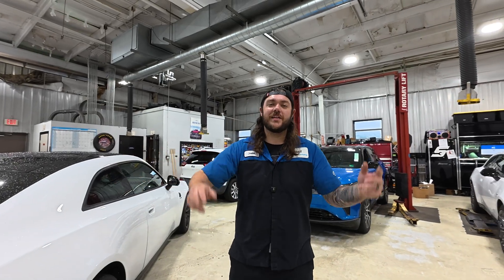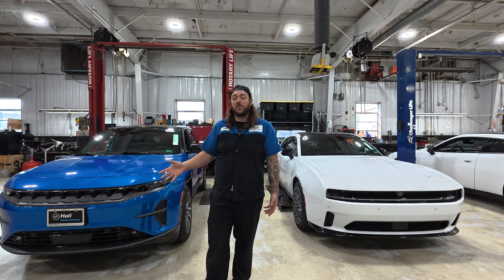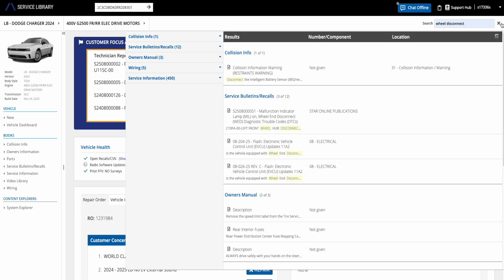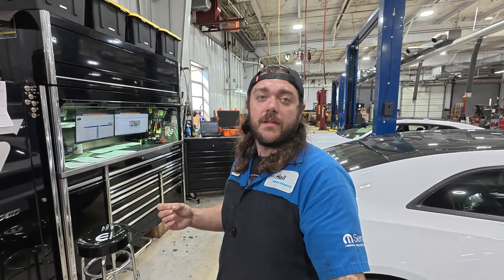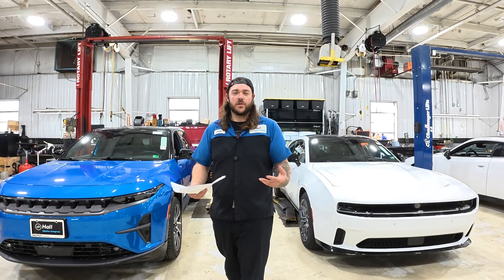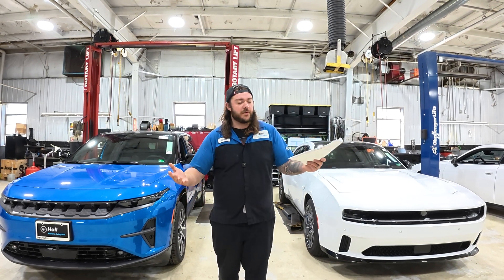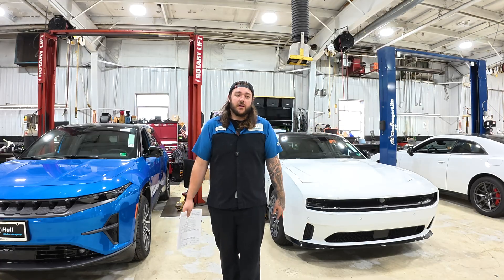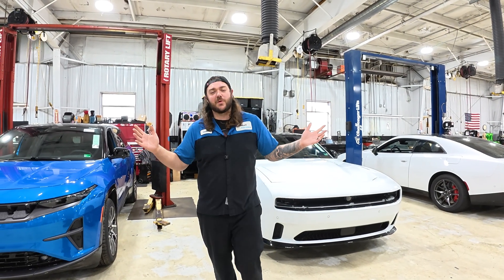2024–2025 Charger Daytona & Wagoneer S New Software Update - What You Need To Know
If you own a 2024 or 2025 Dodge Charger Daytona R/T or Jeep Wagoneer S and you're experiencing charging issues, limp mode, incorrect range, or dash warnings like the turtle or wrench icon, we have a new software update that fixes it. But this software may be easily missed: It’s not being applied automatically to your VIN at this time, and your dealer likely won’t see it by VIN if you contact them for a inquiry.

In this video, I break down what vehicles this TSB applies, What the key component it is targeting, what symptoms you need to exhibit and report to your dealership in order to receive this update.

📌 Affected Vehicles & TSB Numbers:
This update applies only to models with the Wheel End Disconnect system (Sales Code: DH4).
Does NOT apply to the Stage 2 Scat Pack. - Only Stage 1 R/T's

🔹 2024 Dodge Charger Daytona R/T - 11A2
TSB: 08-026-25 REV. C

🔹 2024 Jeep Wagoneer S - 11A2
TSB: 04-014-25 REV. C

🔹 2025 Dodge Charger Daytona R/T -6A2
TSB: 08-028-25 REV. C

🔹 2025 Jeep Wagoneer S -6A2
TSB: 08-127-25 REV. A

⚠️ Symptoms You Must Exhibit & Report:
To have this update applied under warranty, you must report one or more of these conditions/complaints:

● Instrument Panel Cluster (IPC), radio range and charge time estimations and messages are not correct.
● Battery range incorrect.
● Improved battery State of Charge (SoC) accuracy in off-nominal conditions.
● Battery heating values incorrect on radio when on Performance Pages display.
● Charging does not start when plugged in.
● Charging is not indicating when battery is at full charge.
● Charging slow or takes too long.
● Bumps and jerks while accelerating or decelerating.
● Wrench icon is illuminated on the IPC.
● Turtle icon is illuminated on the IPC.
● Vehicle enters into limp home mode.
In addition, the following software enhancement is also available:
● Enables compatibility with the Flo V3 Chargers.

🧾 Possible Stored/Active DTCs:
These are common diagnostic trouble codes related to this software issue:

● C10FA-00 - Wheel Hub disconnect Actuator Performance Left.
● C10FB-00 - Wheel Hub disconnect Actuator Performance Right
● C10F8-00 - Left Front Wheel Hub Disconnect Actuator Position Sensor Circuit Range/Performance.
● C10F9-00 - Right Front Wheel Hub Disconnect Actuator Position Sensor Circuit Range/Performance.
● P061B-00 - Internal Control Module Torque Calculation Performance.

🔧 What This Update Does:
#1. Reprograms EVCU,  & the BPCM, MCP A/B, and IDCM if applicable
#2. Resolves charging, SoC, and limp mode issues
#3. Reduces the Wrench & Turtle warning lights
#4. Reduces no starts/imobilizations
#5. Enables compatibility with Flo V3 chargers

❗️As of 7/3/2025, this update is NOT automatically flagged via RSU or VIP VIN lookup❗️

⚙️ Important Notes:
This is a TSB, not a recall!  The dealer needs a complaint and matching symptoms to apply it under warranty!

❗️VIN lookup will not show this update as of 5/3/2024

⚡Safety Warning: Do not attempt to service high-voltage components. Working on EV systems without proper training can be dangerous. Always follow manufacturer guidelines and consult a professional.